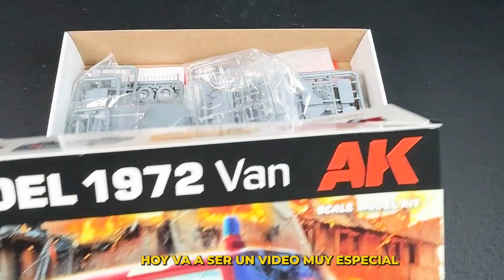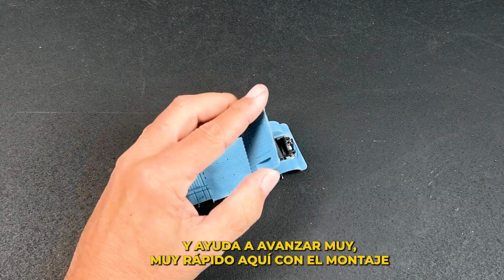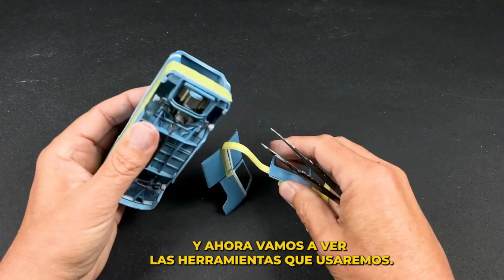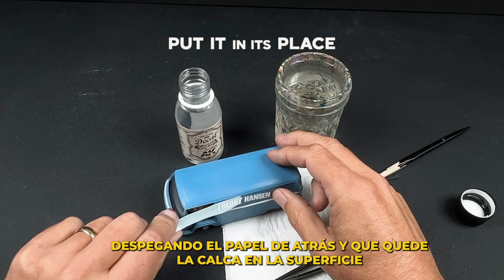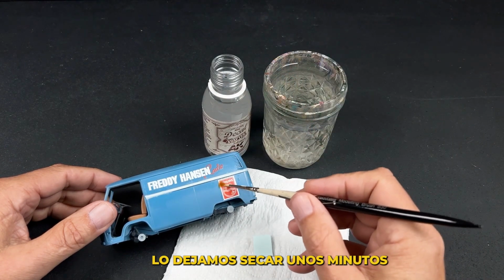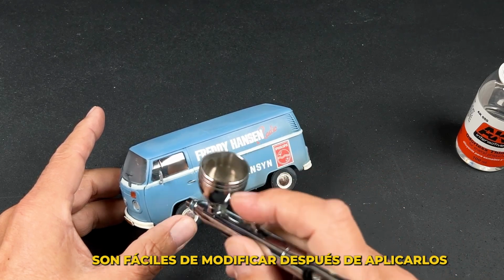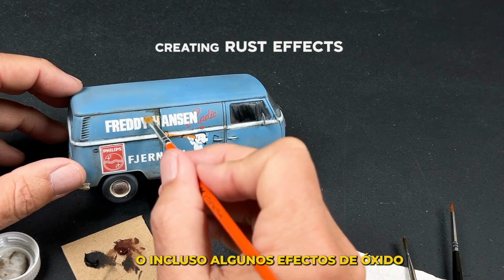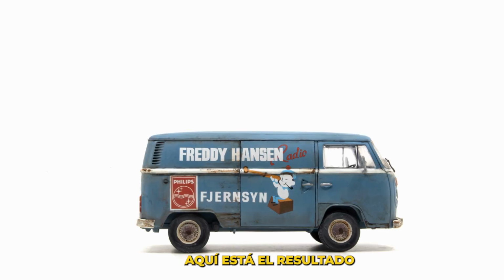𝗛𝗢𝗪 𝗧𝗢 𝗔𝗦𝗦𝗘𝗠𝗕𝗟𝗘 𝗔𝗡𝗗 𝗣𝗔𝗜𝗡𝗧 | 𝗧𝟮 𝗠𝗢𝗗𝗘𝗟 𝗩𝗔𝗡 | 𝗥𝗜𝗖𝗞 𝗟𝗔𝗪𝗟𝗘𝗥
Who doesn't like a classic of classics?

Our colleague Rick Lawler shows us how to quickly and easily assemble and paint one of the versions of our new 1972 Van T2 model.

This historic and popular German van is now an icon of the automotive industry. It was used for decades for military and civilian tasks and is still in service in many countries.

The reference AK35024 represents the closed version of the vehicle with external modifications introduced in 1972.

 It is a perfect kit to build out of box or to update and adapt to our own version. This kit allows a multitude of possibilities in any scene.

¿A quien no le gusta un clásico de los clásicos?

Nuestro compañero Rick Lawler nos muestra de forma rápida y sencilla el montaje y pintado de una de las versiones de nuestra nueva maqueta Van T2 de 1972

Esta histórica y popular furgoneta alemana es actualmente un icono de la industria del automóvil. Se utilizó durante décadas para tareas militares y civiles, y todavía sigue en servicio en muchos países.

La referencia AK35024 representa la versión cerrada del vehículo con modificaciones externas introducidas en 1972.

 Es un kit perfecto para construir out of box o para actualizar y adaptar a nuestra propia versión. Este kit permite multitud de posibilidades en cualquier escena.

00:00 INTRODUCTION
00:20 CUT THE STAPLES AND BUILD
00:39 ASSEMBLY AND PAINT PARTS
01:19 RESULT OF THE ASSEMBLY
01:29 MASKING AND PAINT
01:49 PUT THE DECALS IN PLACE
03:07 TOP COAT
03:25 PAINT RUBBER PARTS
03:34 WEATHERING WITH OILS
05:36 FINAL RESULT